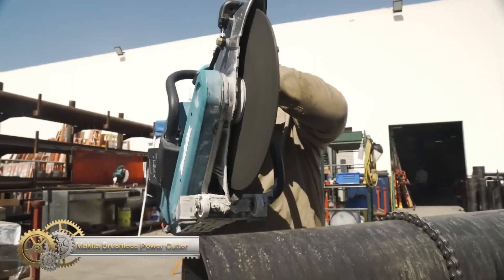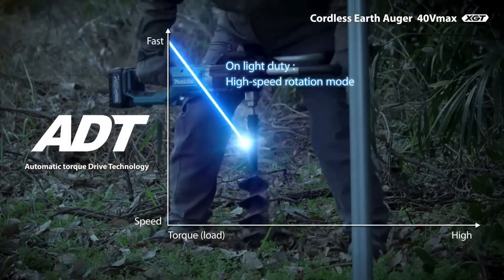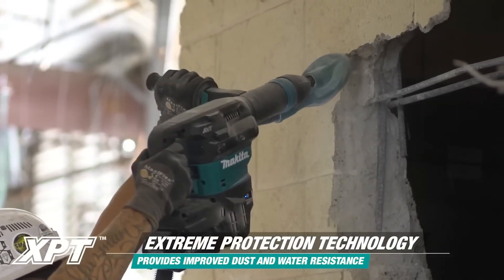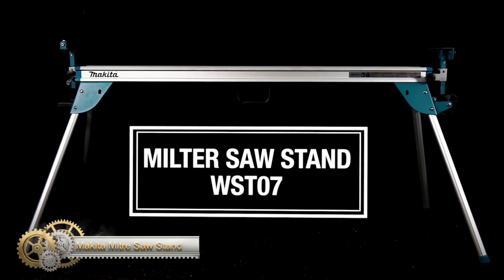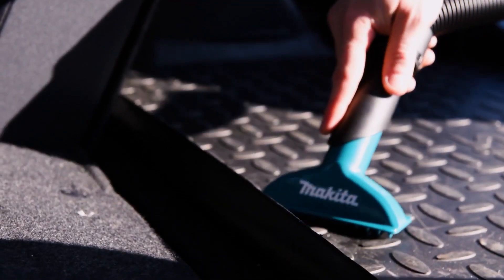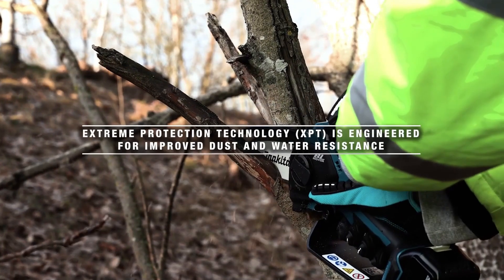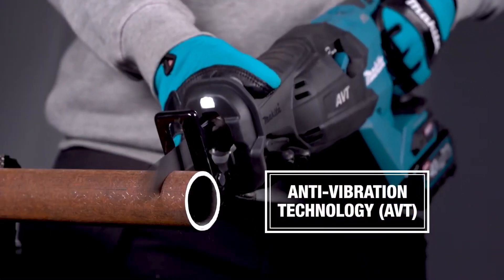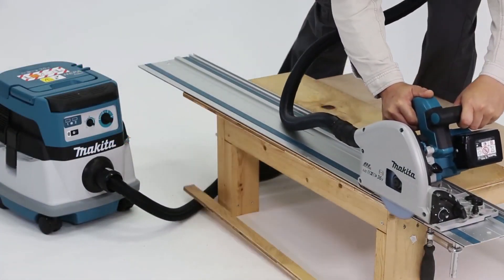The Coolest Makita Power Tools to Make Your DIY Dreams a Reality 2023 ▶ 05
Are you a DIY enthusiast looking for the latest and greatest power tools from Makita? Look no further than this video, where we showcase the coolest Makita power tools to help make your DIY dreams a reality in 2023! From versatile drills to powerful saws, we'll give you the rundown on the tools you need to take your DIY projects to the next level.

Links:
Makita 80V max XGT® Brushless Power Cutter

MAKITA 18V LXT Brushless 10” Top Handle Chain Saw

Makita 18V LXT Heat Guns

Makita 40V max XGT Brushless AVT Rotary Hammer

Makita XGD01Z Earth Auger

Makita 18V LXT Grease Gun

Makita Cordless Inflator

Makita XGT® Brushless Cordless 15 lb. AVT® Demolition Hammer

Makita RECHARGEABLE WALL SCANNER DWD181

Makita Ezychange multipurpose TCT

Makita DML814 18V LXT Cordless Tower Light

Makita Locking adjustable wrench

Makita WST07 Mitre Saw Stand

Makita - DTM52Z 18V Brushless Multi-Tool LXT

Makita GA005G Angle Grinder

Makita DCL184 18V LXT Brushless Vacuum Cleaner

Makita DTR181 18V LXT Brushless Rebar Tying Tool

Makita DUC101 18V LXT Pruning saw

Makita DBO481 18V LXT Finishing Sander

Makita ML007G L.E.D. Flashlight / Spotlight